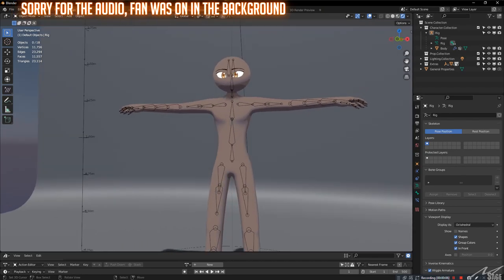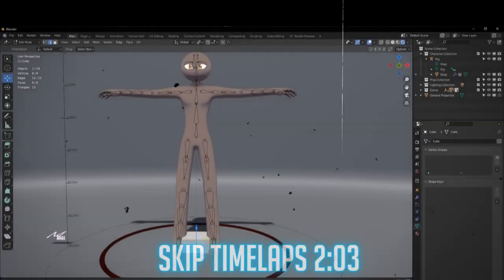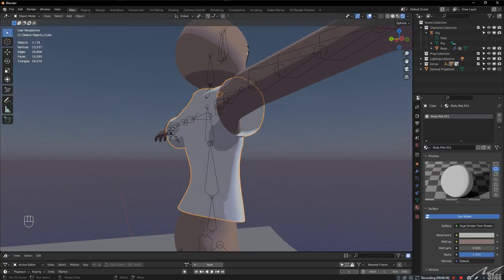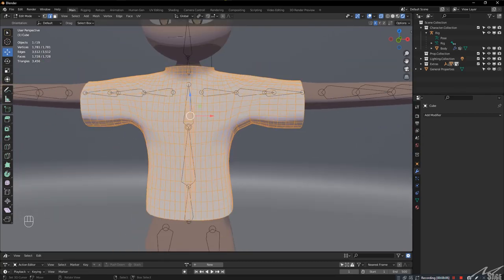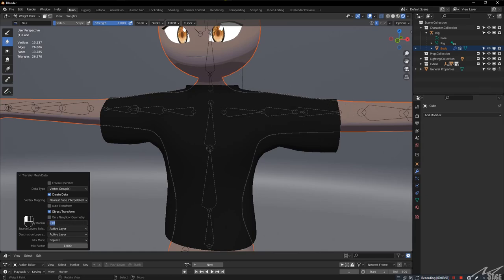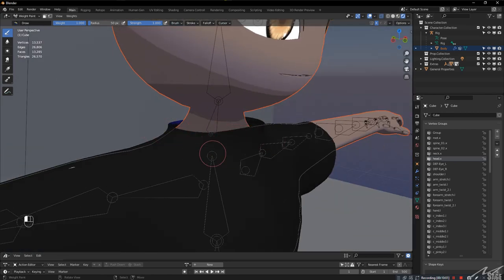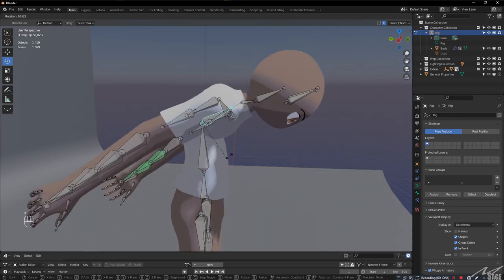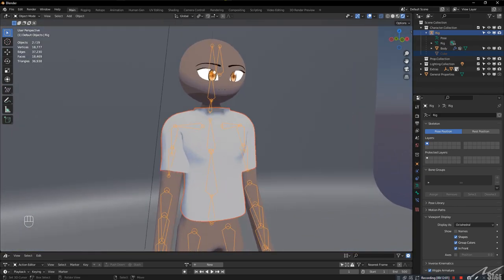[Daily 3D Learning] "Weight Paint Clothing in SECONDS!" | VRChat Avatar Tutorials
What's up homies! Today is the start of my daily learning videos. In today's video, I show you guys how to weight paint clothing in blender quickly and perfectly! Let me know if you guys would like to see more videos like this!

🏃Discord - The Sage VR Market. A place where trust worthy 3D Artist & 2D Artists can be found, and commissions can be submitted!

🏃LAST COMMENT GETS A FREE T-SHIRT! ＮＯ  ＳＣＡＭ!( ͡O ͜ʖ ͡O)